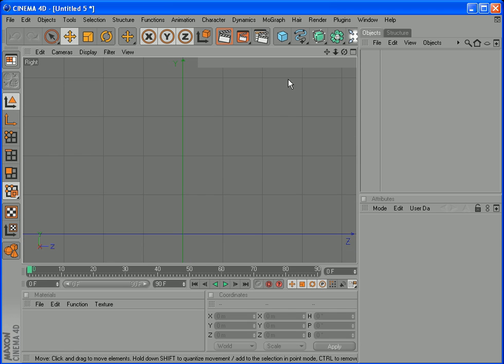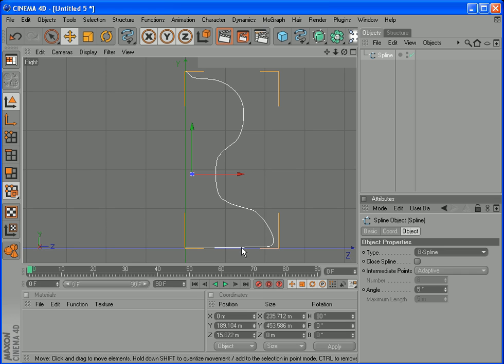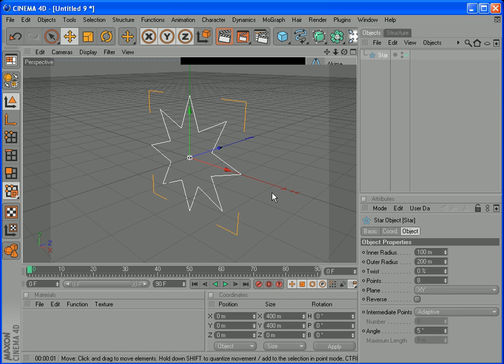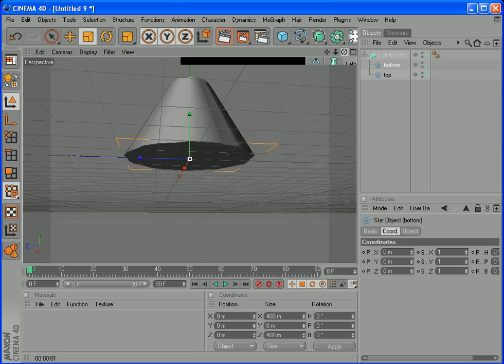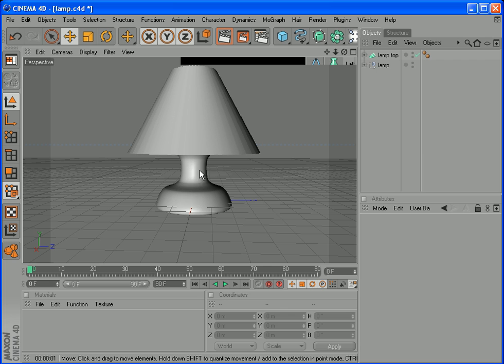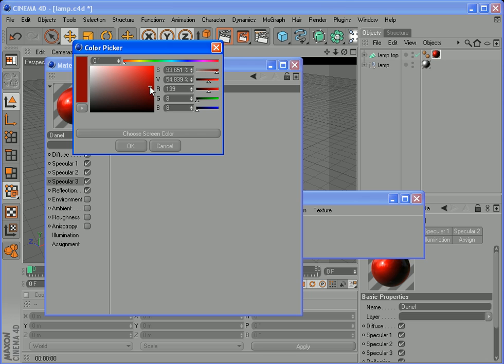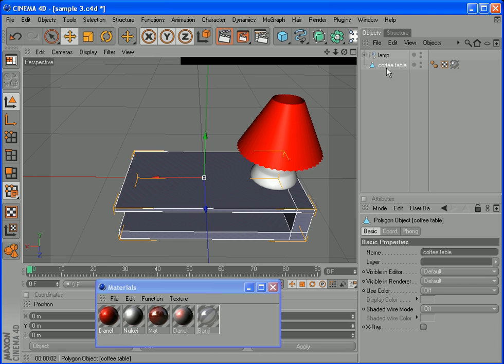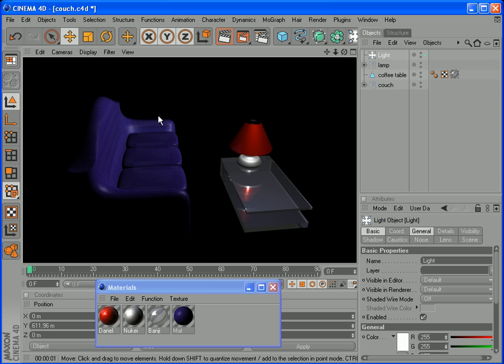Cinema 4D tutorial, how to build a lamp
c4D tutorial building alamp